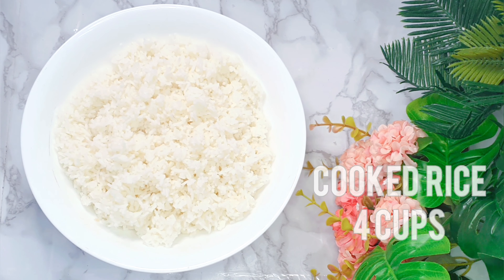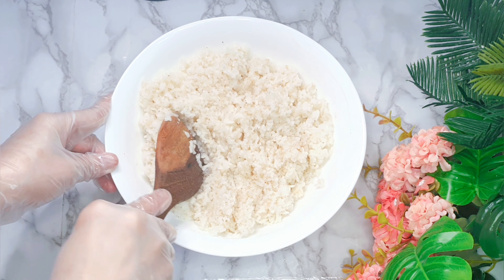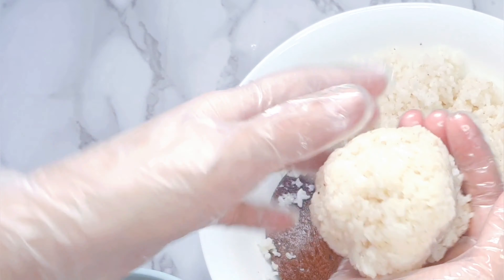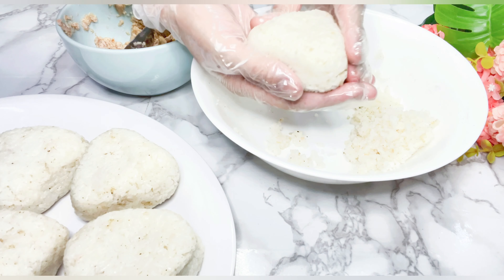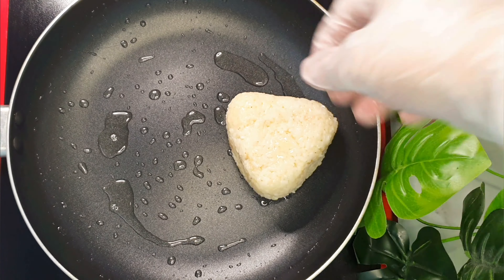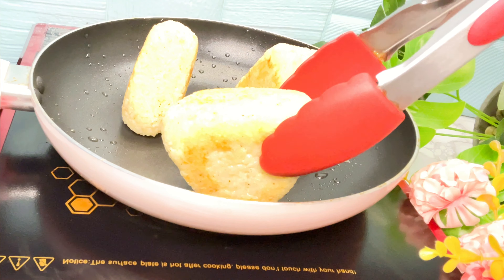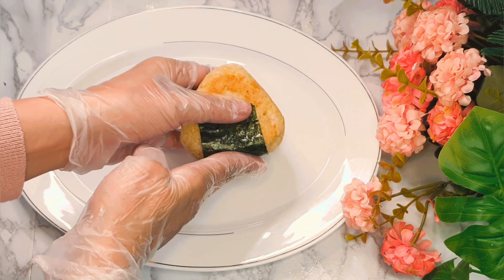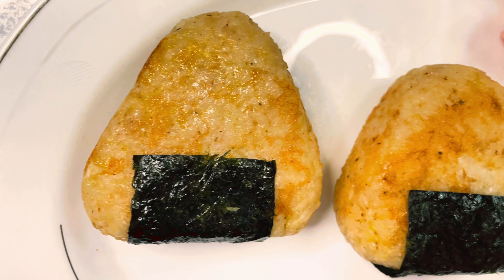How to make Easy Golden Onigiri | Chef Darlene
Onigiri, Japanese rice triangles or Japanese rice balls with savory fillings, are great to eat on the go. This onigiri recipe provides an easy step-by-step guide for how to make onigiri rice balls at home.

INGREDIENTS

• 4 cups Warm Rice
• 1 tsp Salt
• 1 tbsp Sesame oil
• 1 tbsp Rice Vinegar
• ¼ tsp Black Pepper
• 1 cup Cooked tuna
• 1 sheet Nori
• 2 eggs
• Vegetable oil

Hope you enjoy watching and find my video helpful! 😉💕

I Truly, Truly Appreciate it! 💕❤ And
✍☺ For I will do my best to respond.
Stay Safe & God Bless! 💝💋